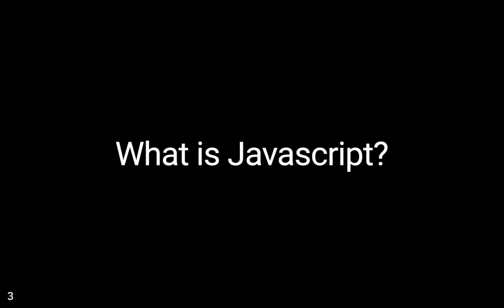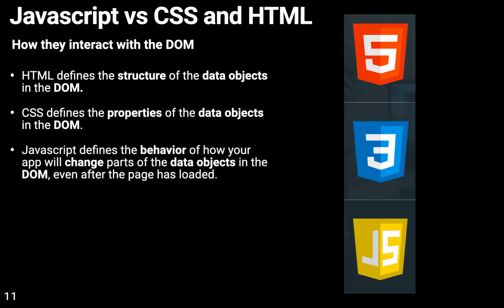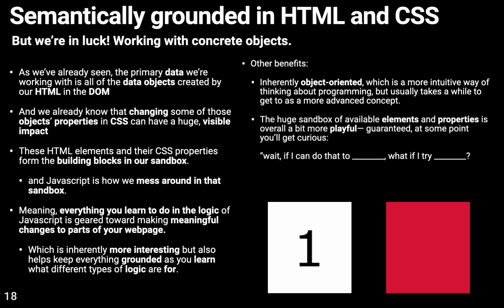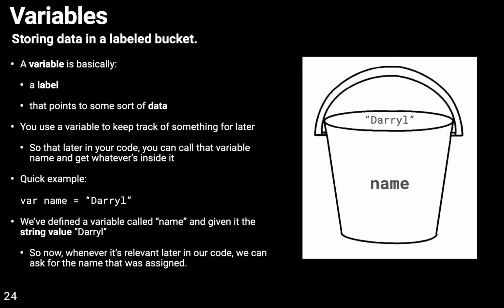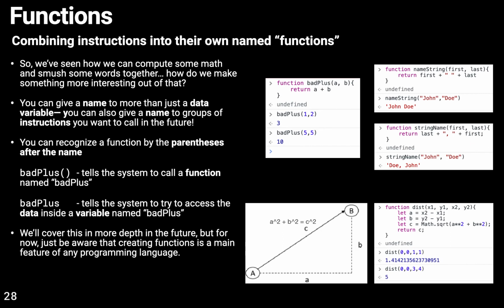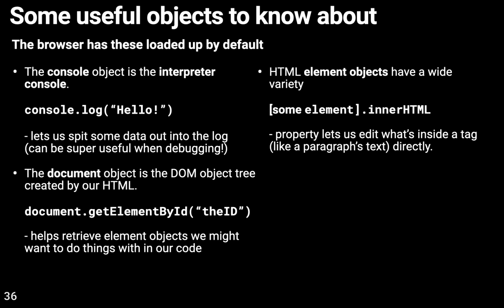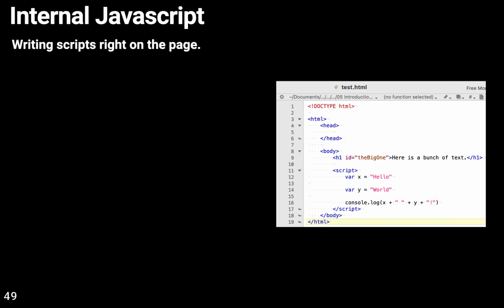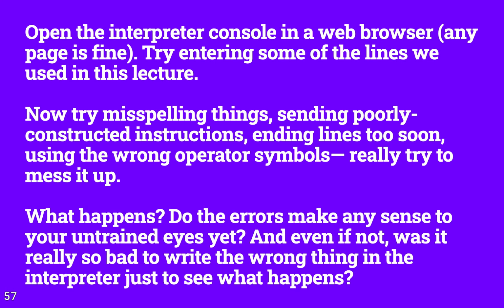ISC 250 - M05 Introduction to Javascript Programming - Lecture